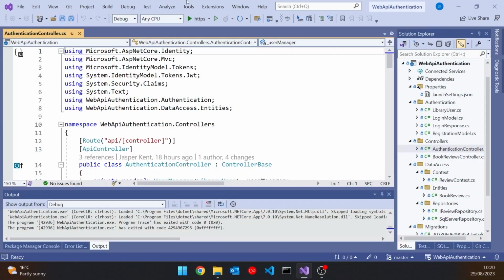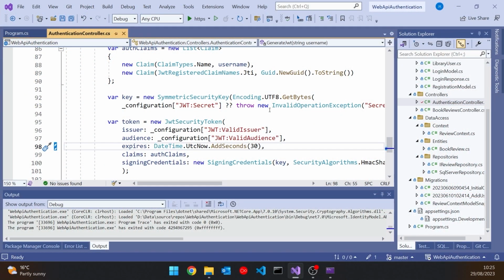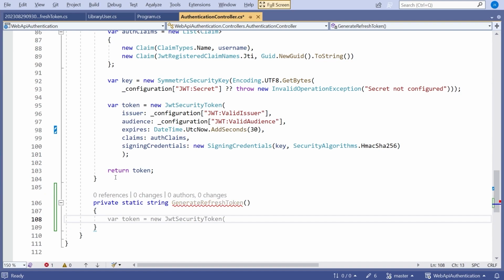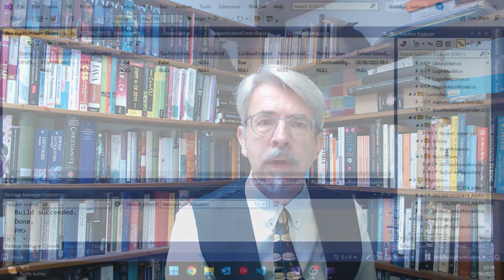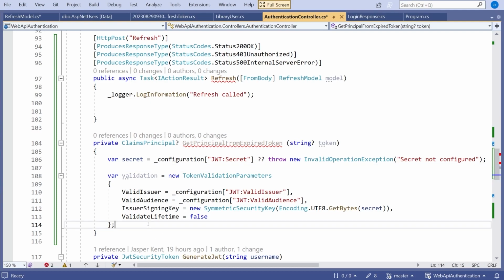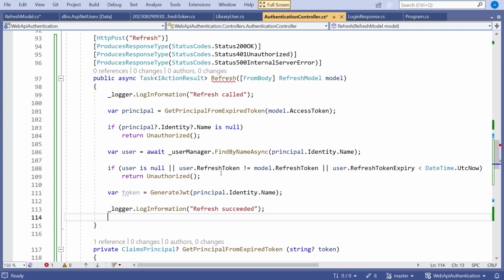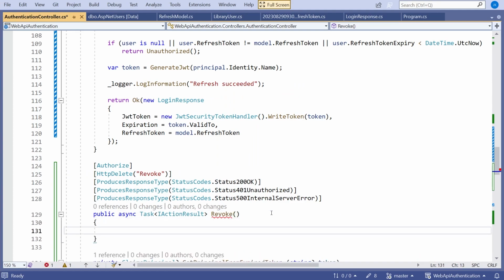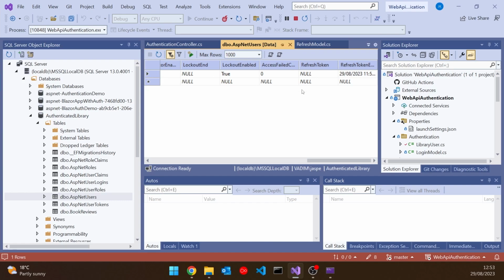ASP.NET and JWT Refresh Tokens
Your JSON Web Token has expired. Do you have t go to the effort of entering your name and password again? Not if you have a refresh token.

Topics include:
- Trading off security and convenience
- Synchronizing servers with ClockSkew
- Distinguishing the authentication server and the data server
- Storing refresh tokens on the database
- Returning a new JWT in exchange for and expired JWT and a refresh token
- Revoking a refresh token